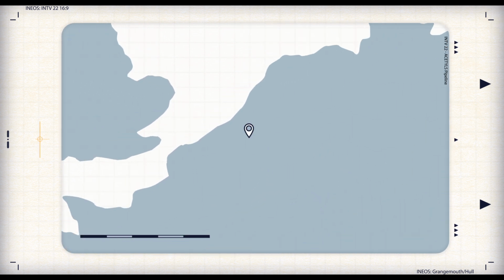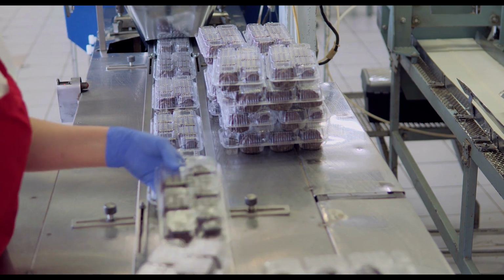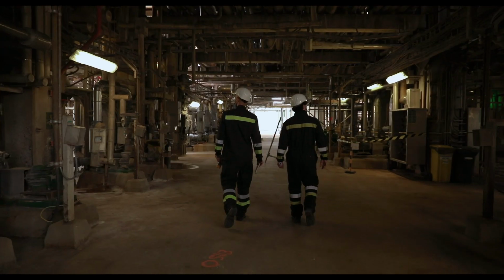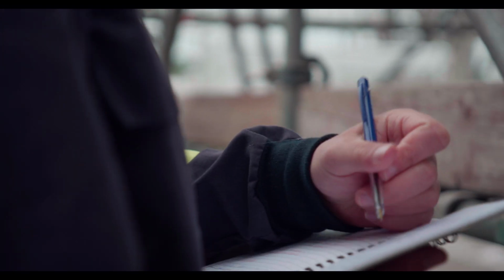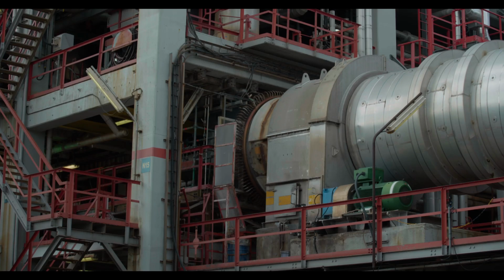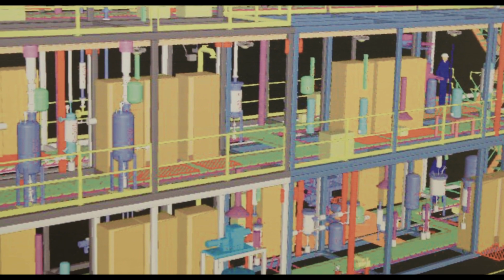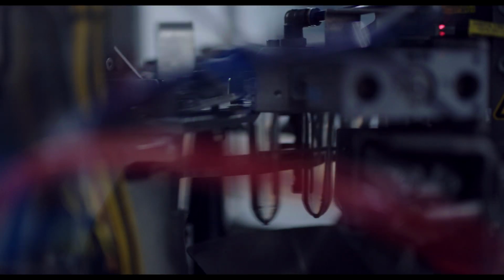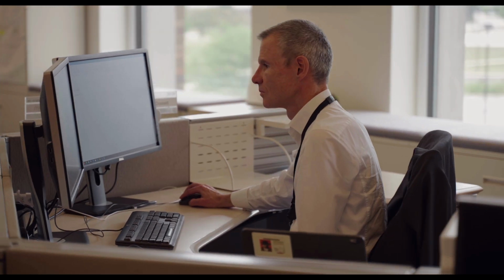The Sustainable Future of PTA by INEOS Aromatics